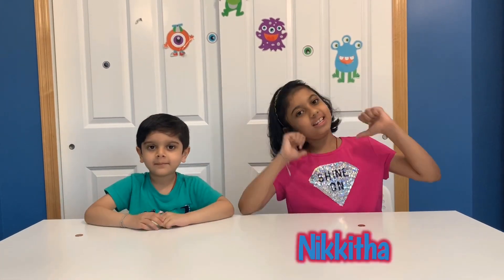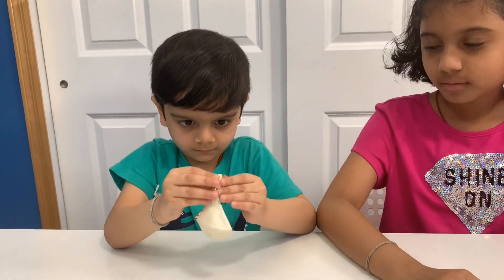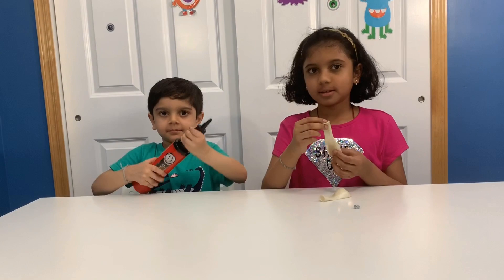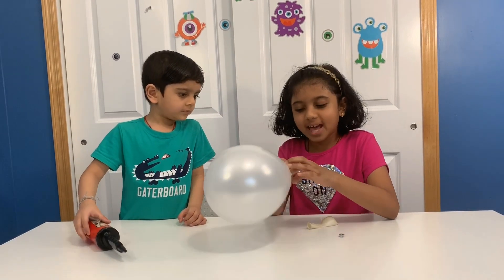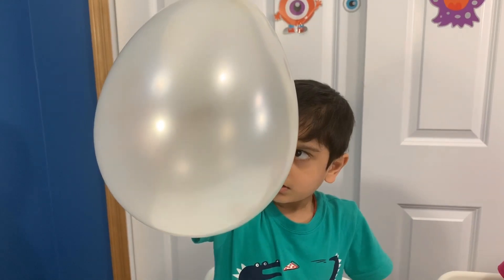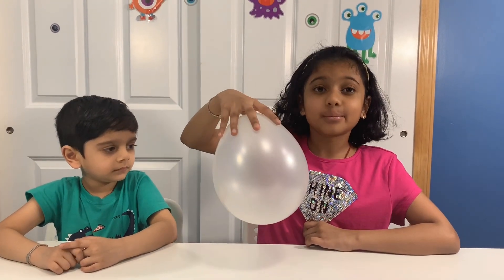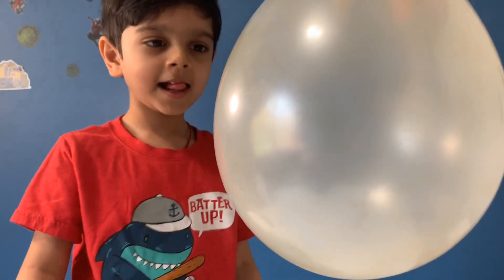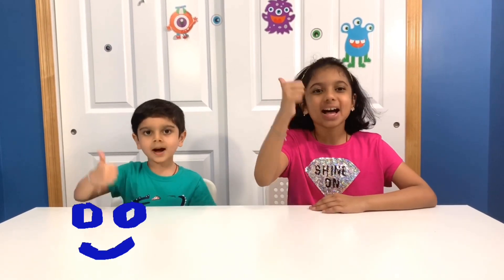Spinning Penny in a Balloon Experiment ~ Easy Experiment ~ NS Robot Kidz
Hi friends!! This is a easy kids science experiment - Spinning Penny in a Balloon Experiment - This is a very cool and fun experiment for kids.
~ What You Need :
Penny, Balloon, Hex Nut
 First put a (coin/hex nut) inside a balloon. Now spin the balloon until the coin starts spinning in a circular motion. Then stop spinning the balloon ,and the coin inside balloon will keep spinning.
Works based on Newton's Law of Motion:
The shape of the balloon forces the penny (or any object in it) to move in a circular path – otherwise, it would continue to move off in a straight line. ... The real force in action here is called centripetal force, which means center-seeking.

*** See our other playlists here***